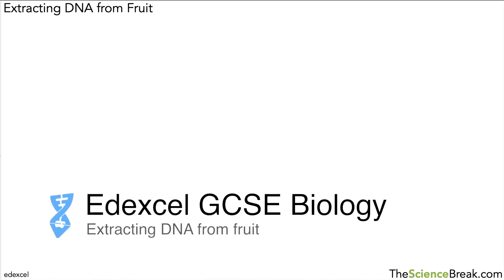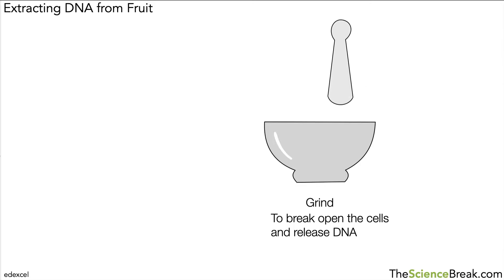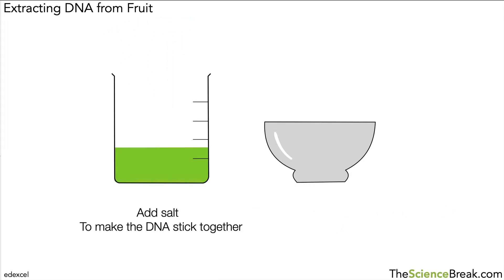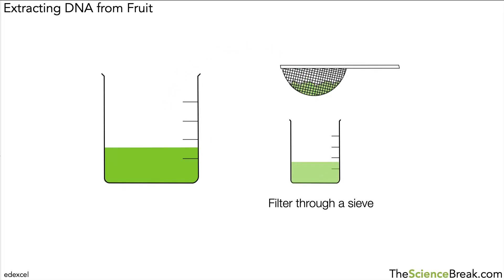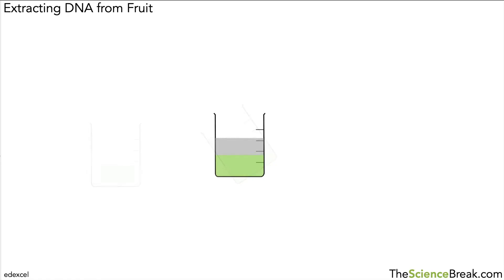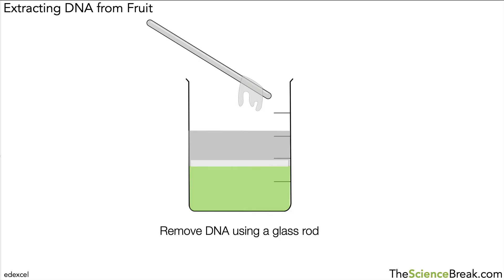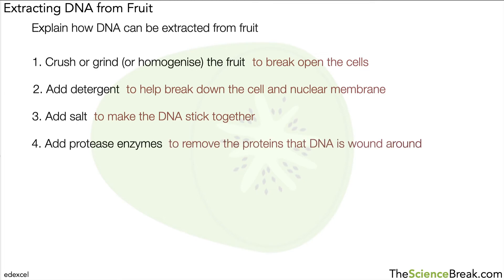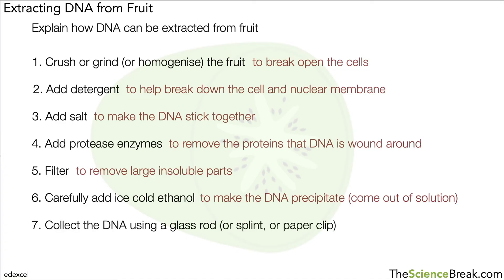Edexcel GCSE Biology - Extracting DNA from Fruit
In this video we describe and explain the message for extracting DNA from fruit.